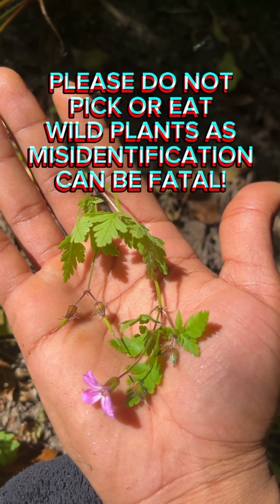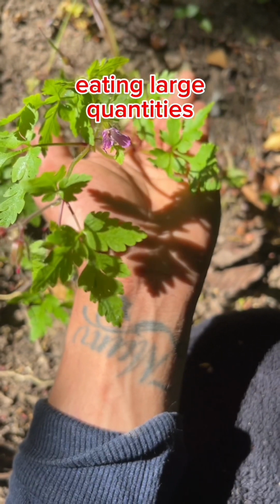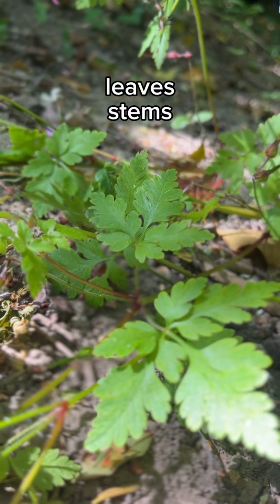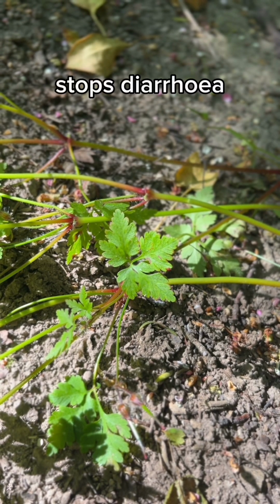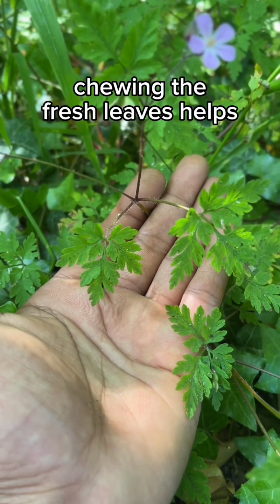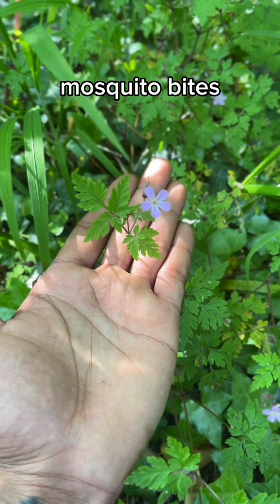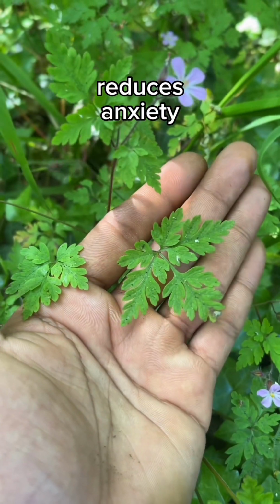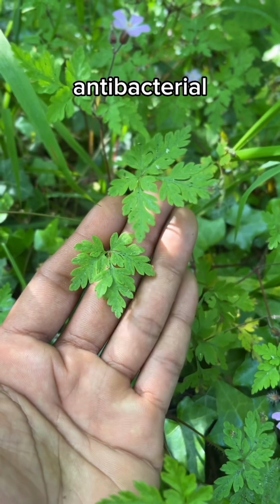How To Eat Hairy Wild Plants 🧐 Stinky Bob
Herb Robert or Geranium Robertianum

PLEASE DO NOT PICK OR EAT WILD PLANTS AS MISIDENTIFICATION CAN BE FATAL!

[script]
-new day new specimen here we have Herb Robert otherwise referred to as Geranium Robertianum in the scientific community but we will call it Stinky Bob
-Geranium is a family of plants we have previously divulged into
-its Latin name meaning red herb,
-more native to the uk than actual human beings
-found in woodlands grasslands gardens or seemingly out of walls and stone
-so not to confuse this plant with potentially fatal plants please note that it only will grow approximately 30cm in height, specimens exposed to sunlight will tan the filthy hairy stems a disgusting red/ maroon shade, as for the leaves which also tan in sunlight or drought and have a quite a unique arrangement. Precious little sh*tty pink flowers with white streaks and five petals and basically the whole plant is covered in pubic hairs once pollinated the flowers will shapeshift into what is described as a cranes bill
-the leaves on this lucky bugger are edible raw said to have a taste akin to Coriander, it’s said to be best picking whilst this herb is in the flowering process although, eating large quantities of Stinky Bob over prolonged periods of time can have a negative effect due it’s astringency so it’s best like anything to moderate intake
-both the flowers and leaves can be infused into hot water once boiled to oblivion will produce a herbal tea
-the leaves stems and flowers can be made into a medicine
-known to be an astringent, it is also used for diarrhoea and function of liver and gallbladder. It reduces the swelling of the kidney bladder and gall bladder; which can also prevent the formation of stones in the kidneys, bladder and gall bladder. Stinky Bob has alleviated flus, headaches helped with diabetes, sinus problems arthritis, sciatica; which is nerve pain in the lower back and legs. Stinky bob also assists those with high cholesterol blood pressure and even cancer
-good old Stinky Bobs part plant part mouthwash apparently as well, chewing the fresh leaves can aid in a sore mouth and throat. Shoving this unsuspecting victim into mosquito bites or herpes has long been a common past time of this specimen, Stinky Bob has been known to have a blood clotting effect and is also an oxygen enhancer; reduces stress and anxiety. Whatever the f*ck thats supposed to mean but for this poor plant that has nothing to do with yet gets the rear end of your body, oxygen intake and mental stability. It is also said to have anti bacterial properties, assists during menopause, boosts the bodies immune system, the active compounds identified in Geranium robertianum are tan- nins, flavonoids, phenolic acids, essential oil and vitamins (A, C)
-as with most wild flora there isn’t much scientific evidence backing medicinal claims although isn’t discredited as it has shown to have promise in real world situations. Yet alas this doesn’t mean you’re a wizard harry and you should consult a health professional and not random strangers on the internet. It wouldn’t hurt to do your own research